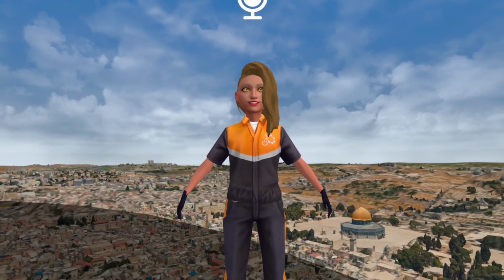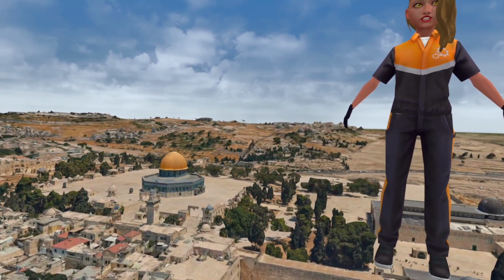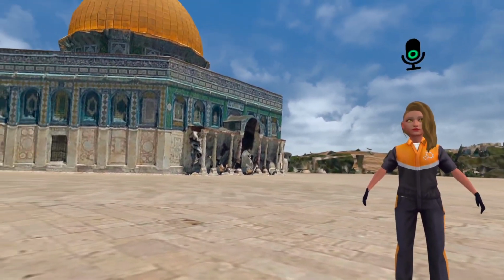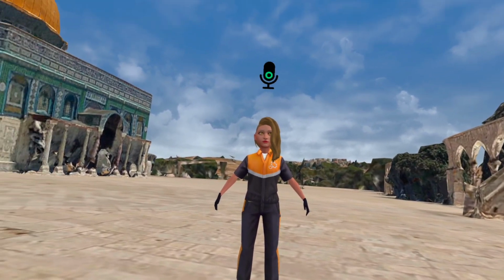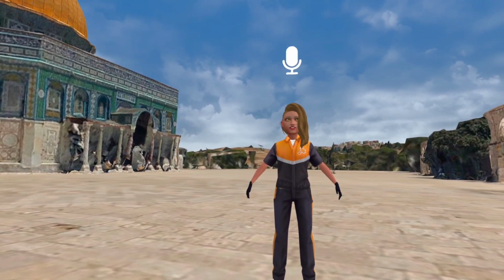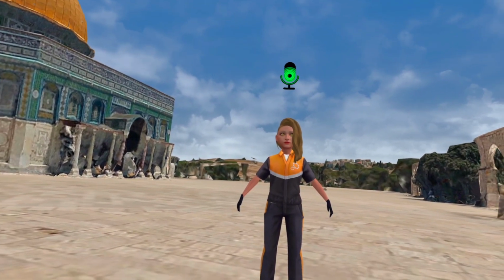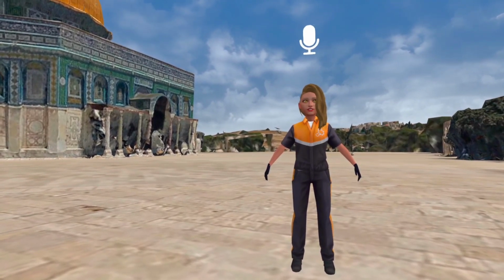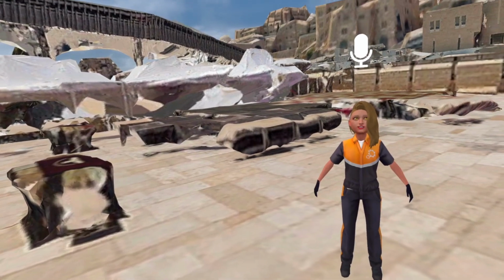3D digital travel of Jerusalem, guided by GenAI over Villa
To experience, grab a Meta Quest VR headset like Quest 2, install Villa from the Meta Quest Store, which can also be found

Exploring the Future of Travel: Generative AI in Virtual Reality Unveils the Wonders of Jerusalem

Introduction:

In recent years, the rapid advancements in technology have revolutionized the way we perceive and experience the world around us. One of the most remarkable innovations that has emerged is the combination of generative artificial intelligence (AI) and virtual reality (VR). This powerful amalgamation has given birth to a breathtaking phenomenon: the ability to digitally travel through fully immersive 3D digital twins of cities, such as the ancient city of Jerusalem. Not only does this virtual journey allow us to explore every nook and cranny of the city, but it also provides a personalized tour experience accompanied by an AI assistant capable of responding to our every question, making the experience truly remarkable.

Immersive Exploration:

Generative AI in virtual reality transports us to the heart of Jerusalem, allowing us to explore its rich history, culture, and architecture in unprecedented detail. The digital twin technology recreates the city's landmarks, streets, and even its people with astonishing accuracy. As we don our VR headsets, we step into a world that is both visually and audibly authentic, immersing ourselves in an environment that feels as real as if we were physically there. The ability to explore Jerusalem at our own pace, with the freedom to roam and discover hidden gems, offers an unparalleled sense of adventure and curiosity.

Personalized Tours:

One of the most remarkable aspects of this immersive experience is the presence of an AI assistant, accompanying us throughout our virtual journey. This AI assistant serves as a knowledgeable guide, providing us with a personalized tour of Jerusalem. It showcases the historical significance of each location, shares intriguing stories, and offers insights into the cultural heritage of the city. The AI assistant can adapt its commentary based on our interests, making the experience tailored to our preferences. Whether we are history enthusiasts, art aficionados, or simply curious travelers, the AI assistant ensures that our virtual tour aligns with our individual interests and curiosities.

Endless Knowledge at Your Fingertips:

The integration of generative AI with virtual reality brings the vast ocean of knowledge to our fingertips. As we explore the virtual city, we can interact with the AI assistant, asking questions and receiving detailed, accurate responses. The AI assistant acts as an ever-present source of information, capable of providing insights into the historical context of landmarks, stories behind famous sites, and even answering our most obscure inquiries. The fusion of generative AI and VR eliminates the constraints of physical tours, as the AI assistant is capable of responding to any question conceivable, ensuring a deeply enriching and informative experience.

Convenience and Accessibility:

The utilization of generative AI in virtual reality transcends the barriers of time and distance, allowing anyone, anywhere, to embark on a captivating journey through the ancient city of Jerusalem. Individuals who may face physical limitations, financial constraints, or other obstacles can still experience the marvels of the city without leaving their homes. This technology opens up new avenues for exploration, education, and cultural exchange, offering an inclusive and accessible way to discover the world's treasures.

Conclusion:

Generative AI in virtual reality is revolutionizing the way we explore and experience the world, and nowhere is this more evident than in the virtual tour of Jerusalem. By providing a fully immersive 3D digital twin of the city, coupled with a knowledgeable AI assistant, this technology transports us to the heart of Jerusalem, offering a personalized and informative journey. As we continue to push the boundaries of technological innovation, this extraordinary fusion of generative AI and virtual reality holds tremendous potential to revolutionize the way we travel, learn, and engage with the world around us.